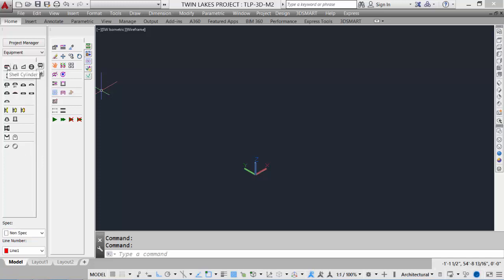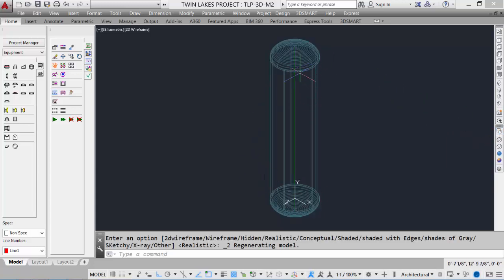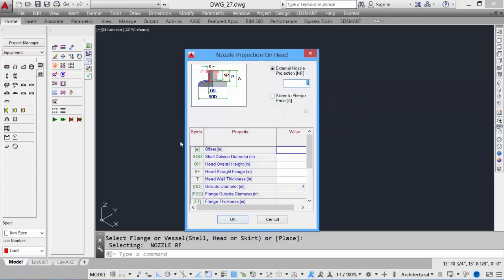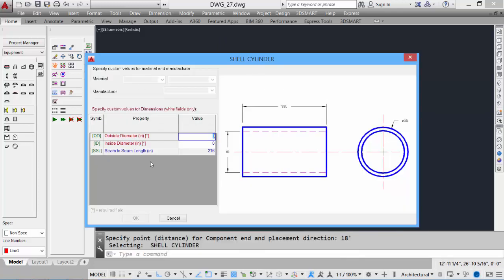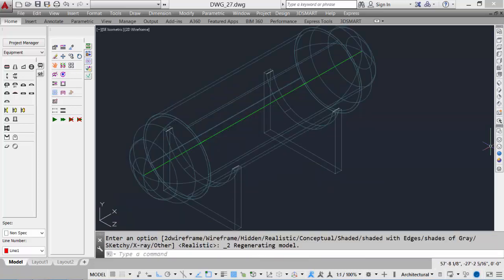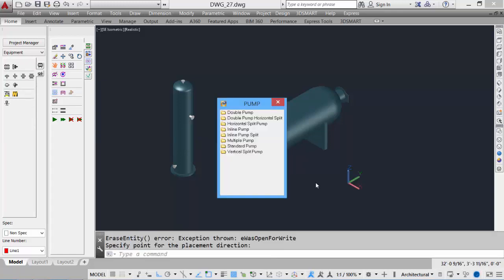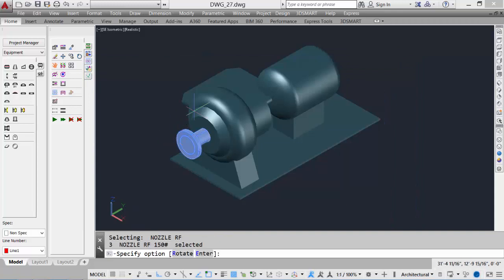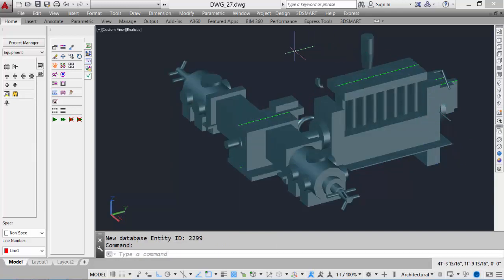PROCAD 3DSMART Tutorial Module 2: Equipment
This demo is for 3DSMART application.